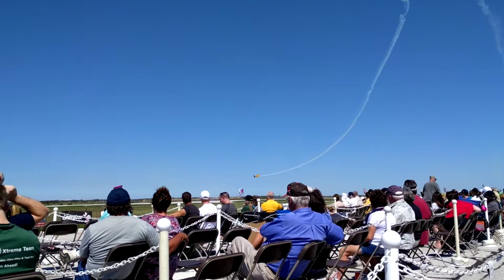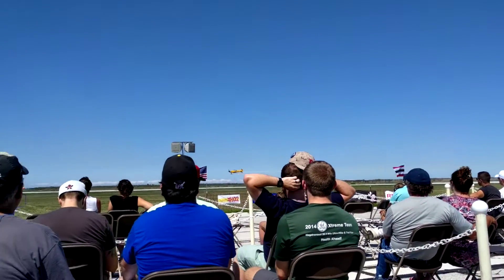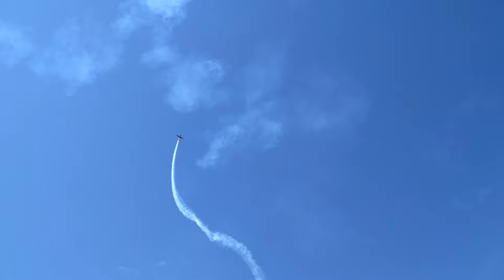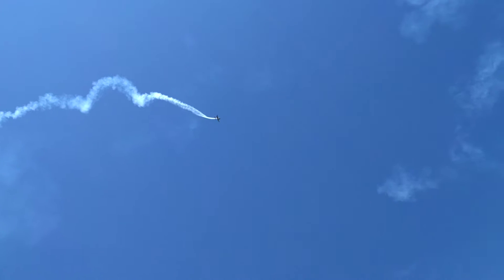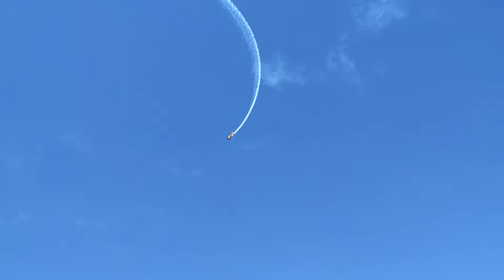Cleveland Air Show 2